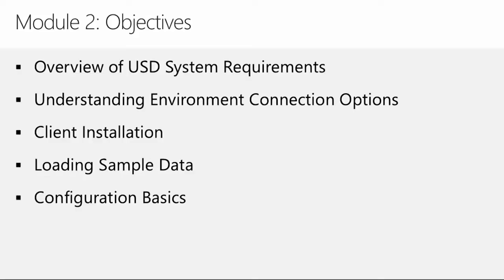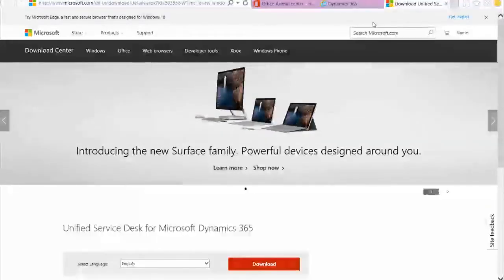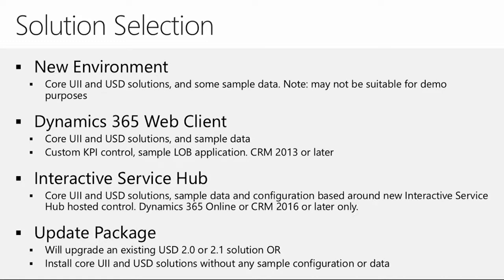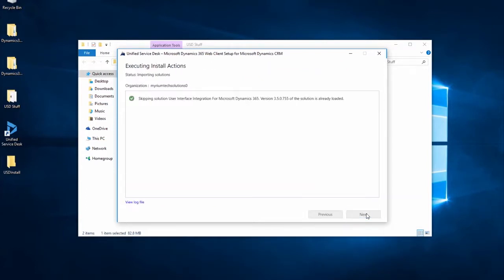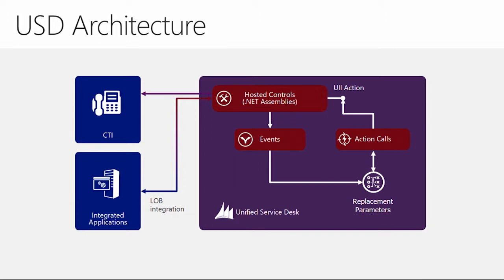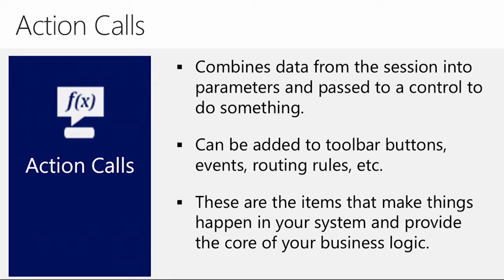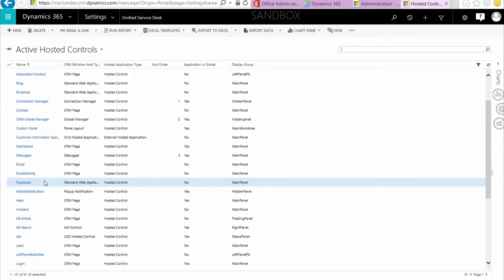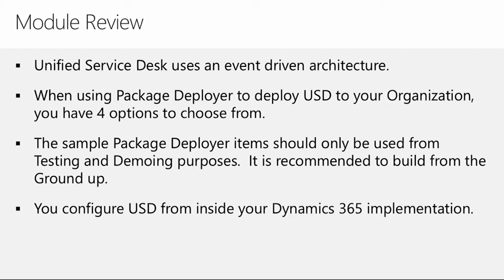[81064AE] Module 02: Setup and Installation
81064AE: Unified Service Desk in Microsoft Dynamics 365 for Customer Service

Module 02: Setup and Installation

0:00:00 Module Overview
0:02:22 System Requirements
0:09:23 USD Package Deployer
0:20:58 USD Architecture
0:34:42 Basic Configuration Demo
0:38:08 Module Review